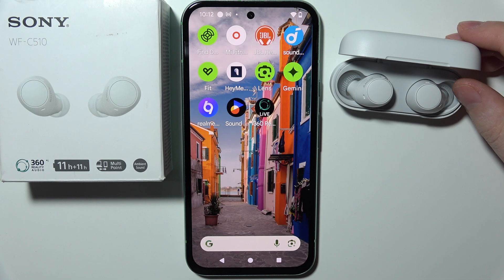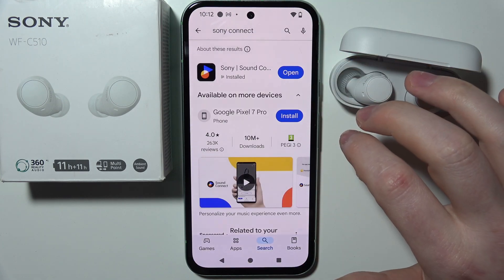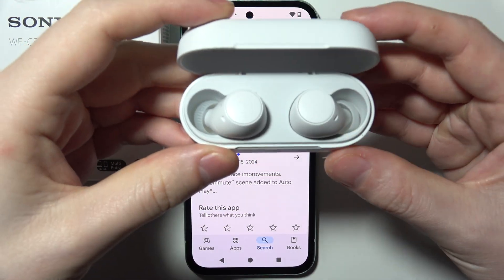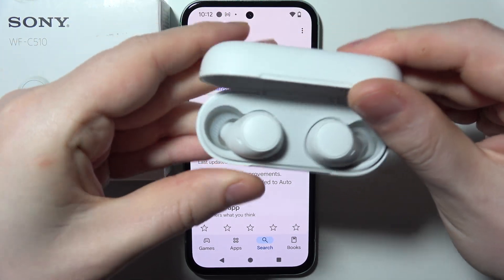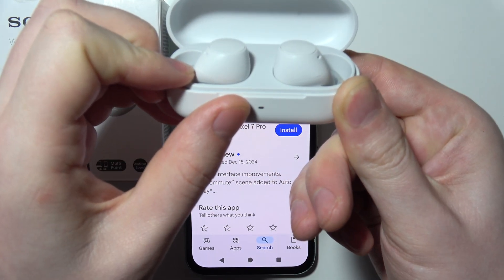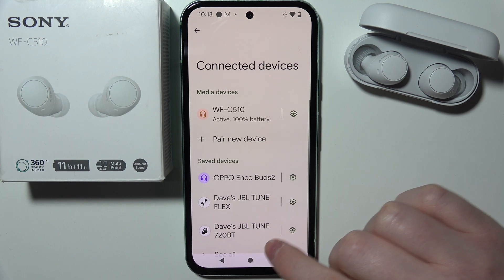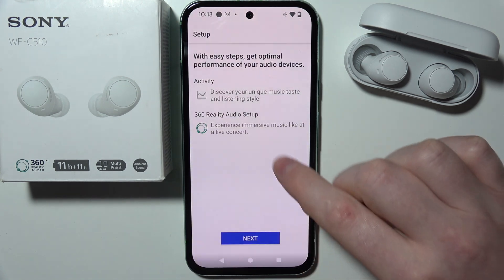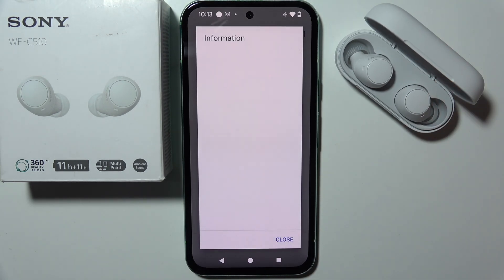Sony WF-C510: How to Set Up with App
Setting up the Sony WF-C510 with the companion app opens up a world of customization. From adjusting audio settings to managing notifications, the app gives you full control. The app allows you to update your earbuds and personalize your listening experience. Set up your Sony WF-C510 with the app to unlock its full potential and tailor it to your preferences.